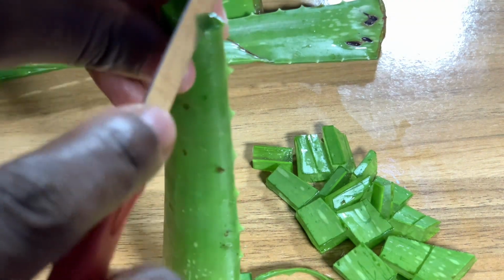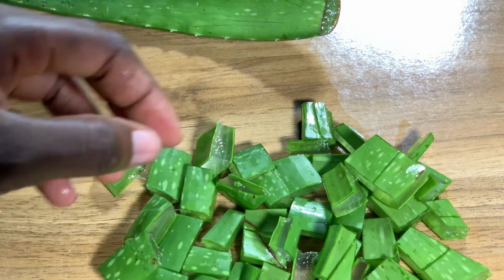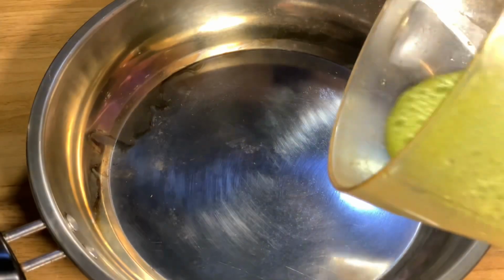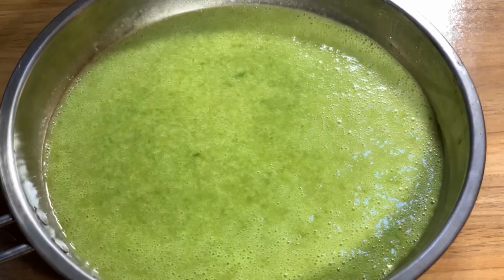My hair length Doubled after using this/ just one ingredient/get your hair strength back.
Hey Darling,🥰

So on today's video I will be showing you all how I made this effective hair growth oil using just one ingredients.

And I hope you enjoy the video, I will see you all in my next one bye💋

Camera: iPhone sxmax
Light: Led 600
Editing apps: VLLO, capcut, in-shot

Full name: okoro Evelyn Neoma L YouTuber based in lagos nigeria.

Thank you for reading to this end.🙏❤️🥰💋